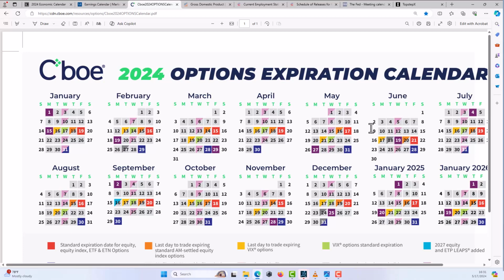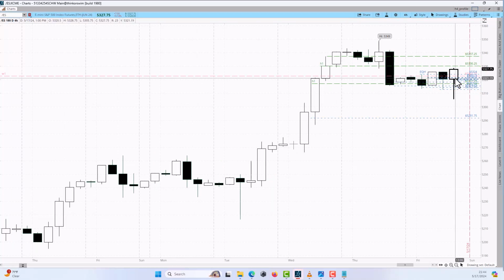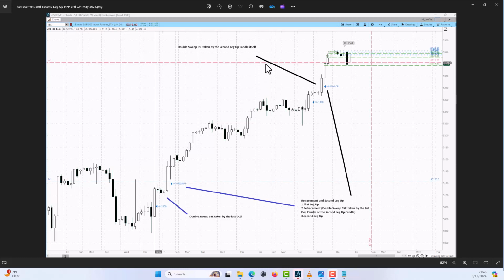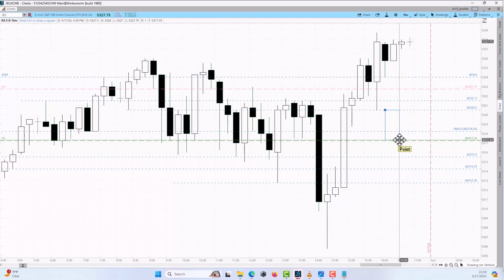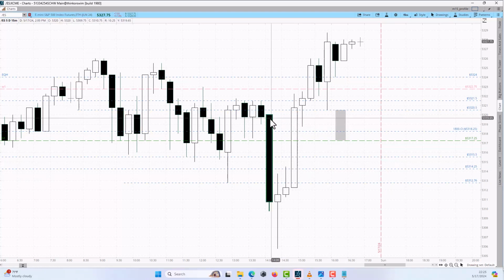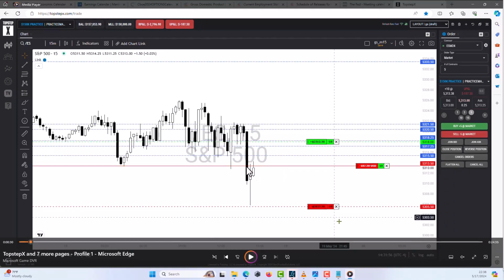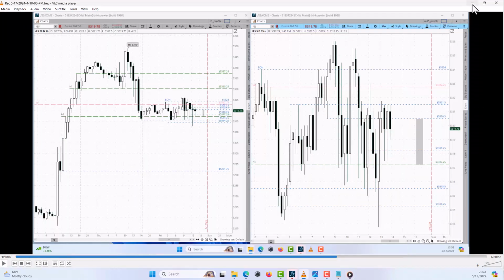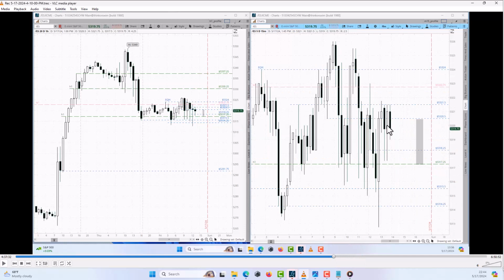Low Risk Trades - End of Day Review | May 17 2024 Fri